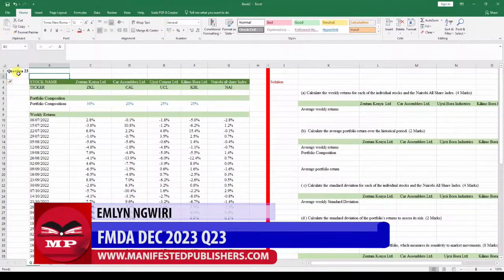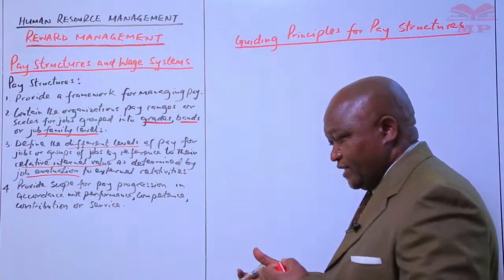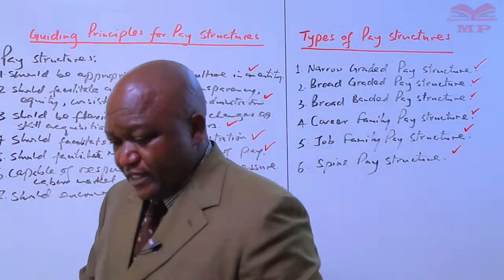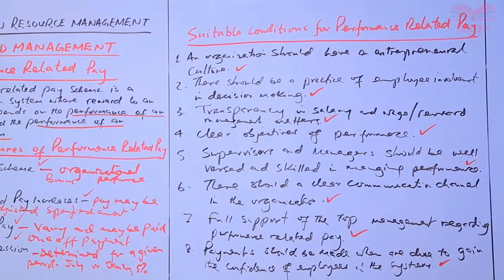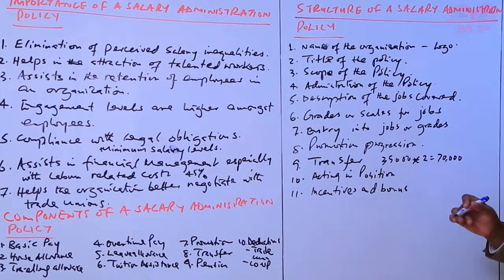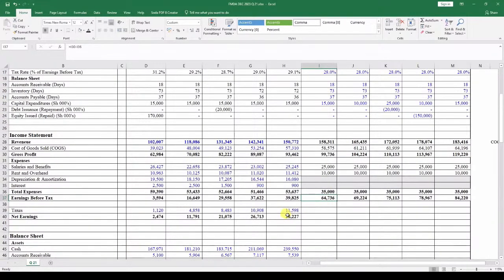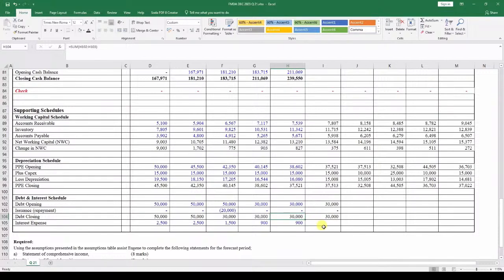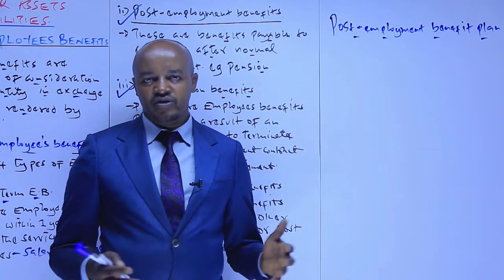KASNEB VIRTUAL TUITION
''Elevate your academic prosperity with KASNEB's online courses available at manifestedpublishers.com!''